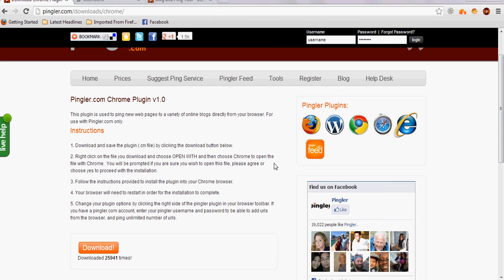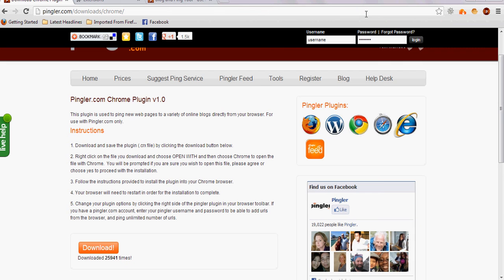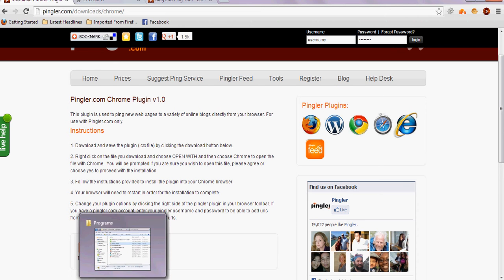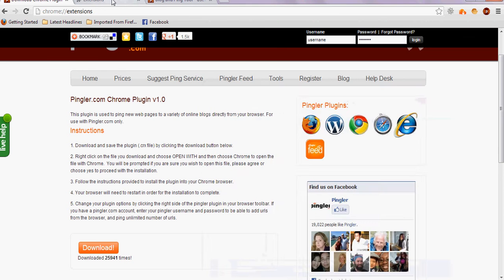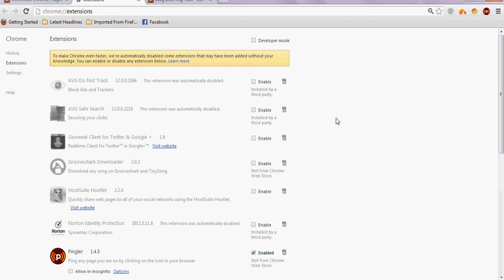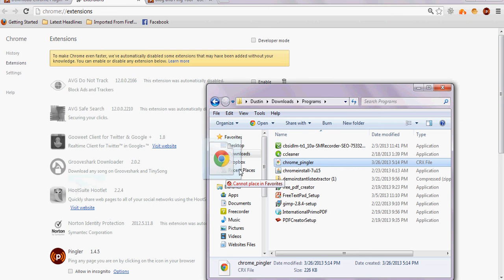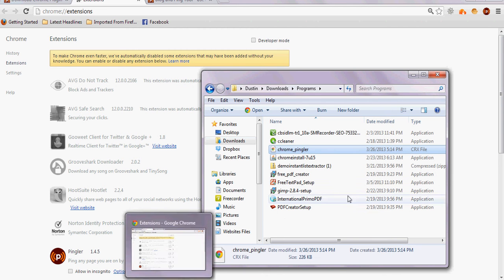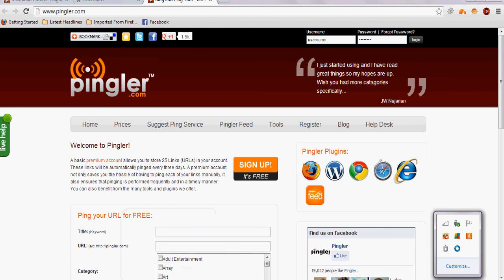How to Ping a website: Pingler Installation on Google Chrome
How to ping a website or blog:  Can Pingler simplify your marketing?

This article will tell you how to ping a website or blog and will explain a little bit about it.
You may or not know that pinging your website or blog is vital to the search engines being able to find you.  So what is pinging?
Simply put pinging is basically telling the search engines that you have just updated your website or blog.  Simple right?  The thing is that just like people, search engines are hungry for new content to send to people.  People want to be excited to read about the newest tip or trick to help them.

This will equate to more visitors and maybe more importantly will get you listed higher on the search engines and faster.  This is the main idea behind pinging.
Let's face it, in online business we all need a considerable amount of traffic to make a fraction of that traffic purchase or become members.  That is the common denominator in all of online marketers that strive for excellence.
How to ping a website or blog may seem complicated but actually it's not at all.
So how to ping a website or blog?
To ping is to be found and the process is just one step that you should do on a daily routine to help get your pages ranked.
To ping a website you have several options.
• Enter the URL of your website manually to a pinging service
• Enter the URL of your website to your blog like on wordpress or blogger blogs
• Use software to ping your website
So in considering how to ping a website of yours make sure you don't make the mistake of a "double ping".  Search engines don't like the double ping and you could get in trouble with them if you over do it.  Choosing a service and allowing the ping to take place on that one service is enough.
How to ping a website becomes super easy with Pingler.
It is vital to ping every time you post a new page on your website or blog.
1. Publish your website or blog and click on the Pingler icon on your Google Chrome browser
2. Let Pingler plugin auto-populate the fields and fill out anything missing
3. Submit to Pingler.  That's it you are done.  How hard is that?
In this simple Pingler ping submission software you find out how to ping a website with ease and confidence.
Get Pingler today and start driving your website or blog to the top of the search pages.

LIKE, TWEET AND SHARE WITH YOUR FAVORITE SOCIAL MEDIA TODAY.

pinging,
pingler,
how to ping,
Dustin Slade,

The creator of this video may receive financial compensation as a result of actions taken after watching this video.

0:00:11.919,0:00:13.280
How to Ping a website

0:01:17.090,0:01:19.470

0:01:47.810,0:01:50.230

Dustin Slade
proactivelongevity

The creator of this video may one day receive financial compensation from actions resulting form this video.